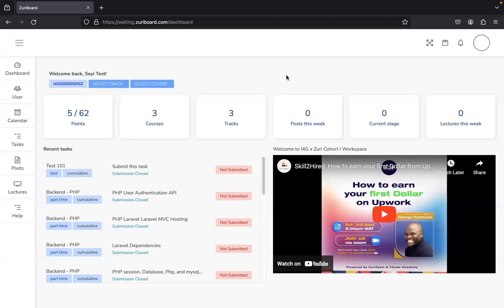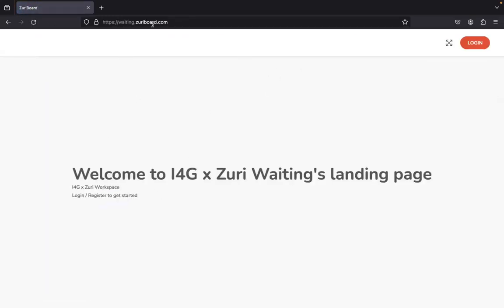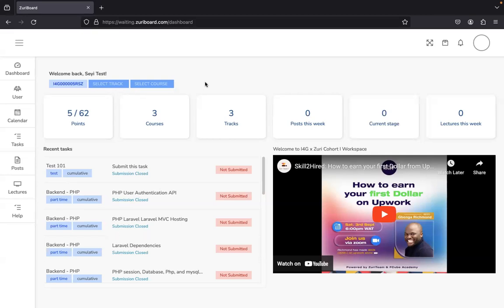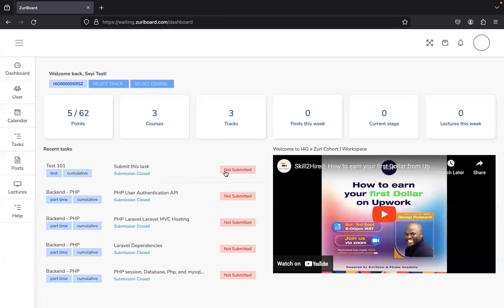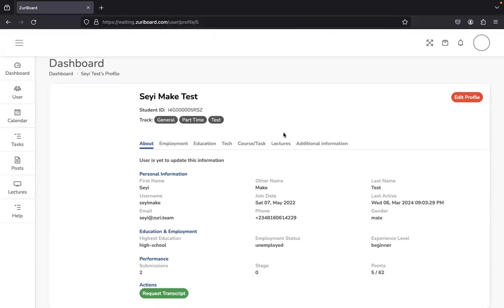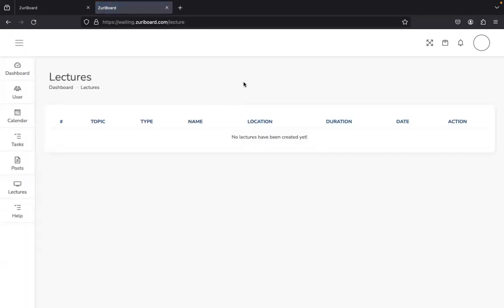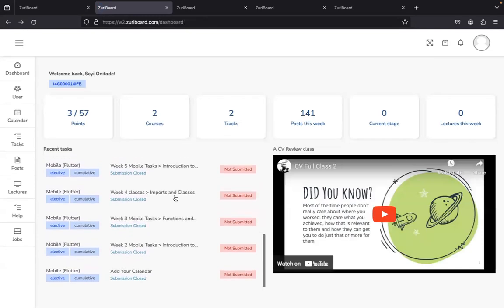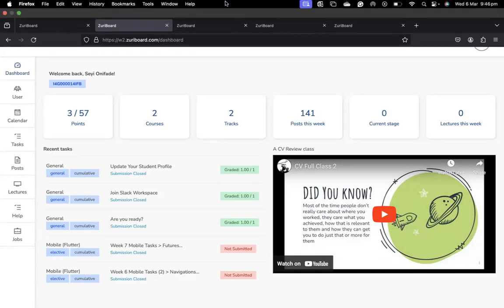Navigating the Zuri LMS: A Step-by-Step Guide for New Students (2024)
This video by The Zuri Team is a comprehensive guide designed to help new students navigate the Zuri Learning Management System (LMS) in 2024.

The instructor apologises for cancelling the live call due to unforeseen circumstances. They then proceed to explain key functionalities of the LMS through a recording of a different workspace.

Here's a breakdown of the key points covered in the video:

- Multi-tenant application: The LMS is explained as a multi-tenant application, similar to Slack. This means each user has their own workspace with a unique URL. Users cannot access their old workspaces from previous trainings and will need to wait for an invite to their new workspace.
- Logging in: Once you receive your invite and workspace address, you can log in by entering your login details on the LMS website.
- Dashboard overview: The dashboard provides an overview of your progress, including your current score, total obtainable score, current courses, stage, and lectures for the week. There's also a video on the right side that Zuri Team curates to help you stay updated and informed.
- Tasks: Your most recent tasks are displayed prominently. Tasks can be cumulative or non-cumulative. Cumulative tasks are mandatory for graduation, while non-cumulative tasks are optional but can be helpful for your learning.
- Posts: This section displays posts relevant to your course or track. You can interact with these posts by liking and commenting.
- Lectures: Upcoming lectures are listed here. You can indicate your attendance for lectures.
- Help Section: The Help Section includes a discussion forum where you can ask questions and get answers from fellow students or admins. There's also a "how-to" section with helpful resources and video tutorials.

The instructor encourages you to explore the LMS and experiment with its features. They acknowledge that the LMS is under development, and welcome bug reports and suggestions for improvement.

The video concludes with a promise from the instructor to post additional resources on Slack to help students choose the right course or track.